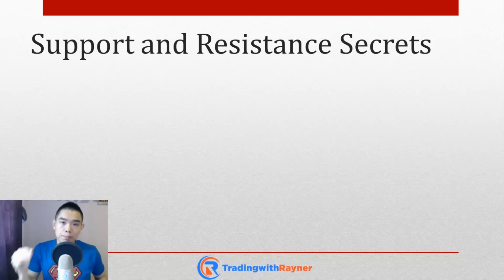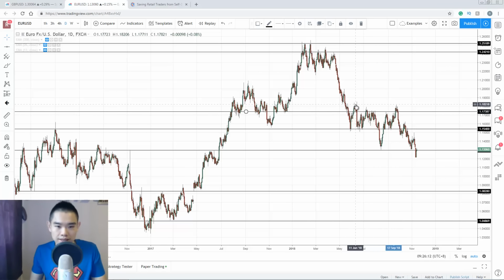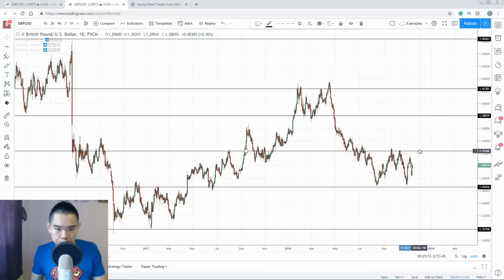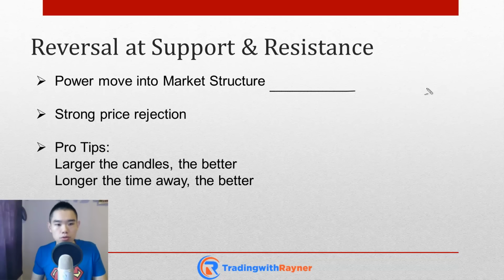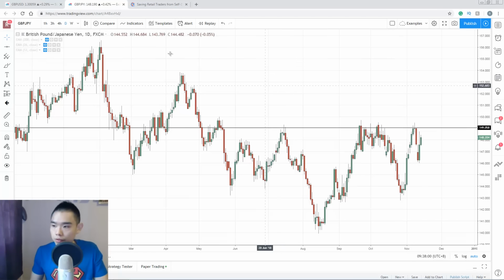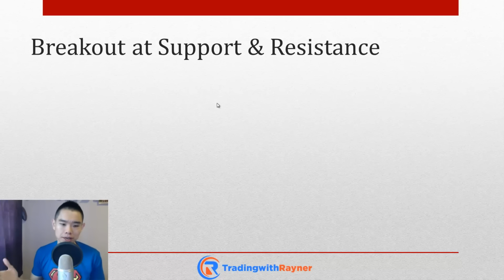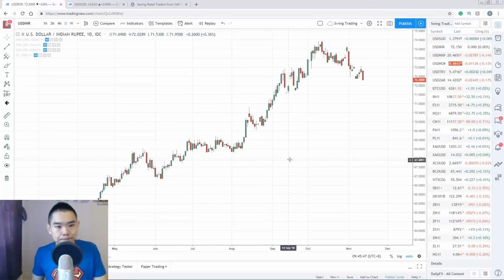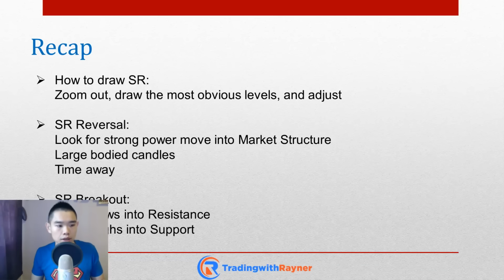Support and Resistance Secrets: Powerful Strategies to Profit in Bull & Bear Markets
Discover how to draw Support and Resistance correctly and tell when to trade the reversal or the breakout.

[PREMIUM TRAINING]